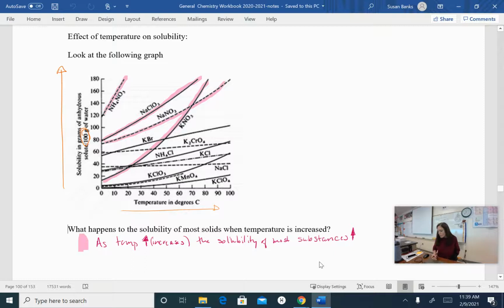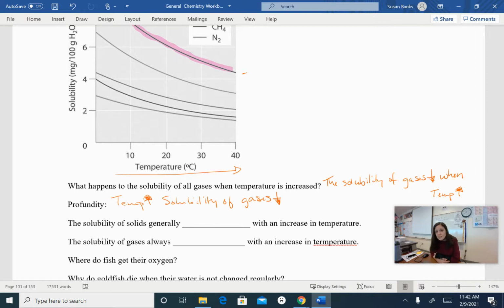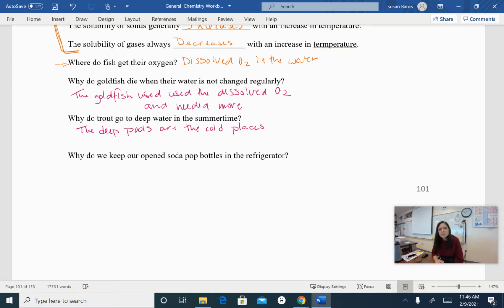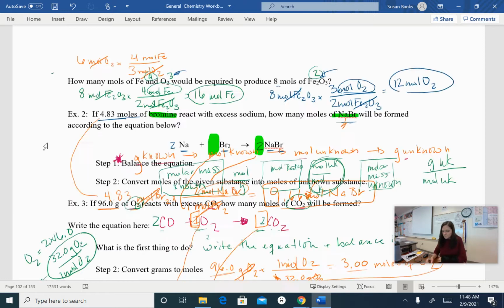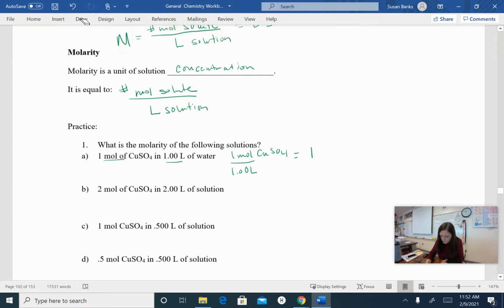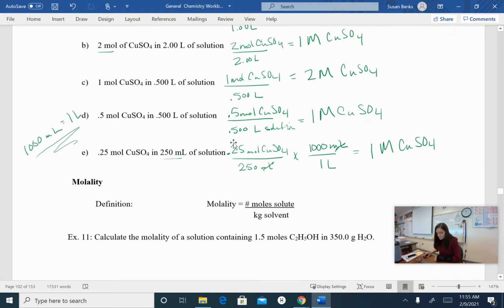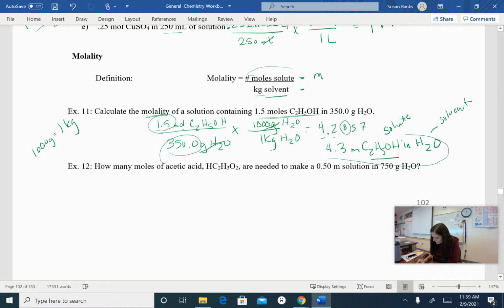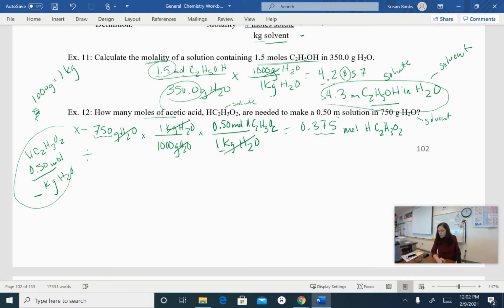Gas solubility vs. Temp; Intro to Molarity and Molality